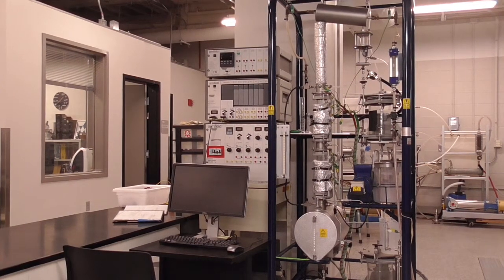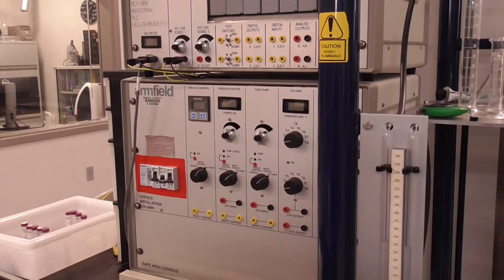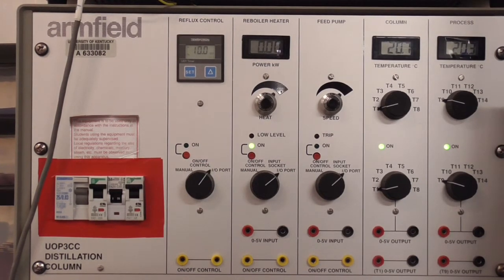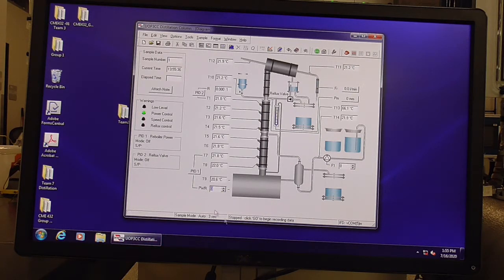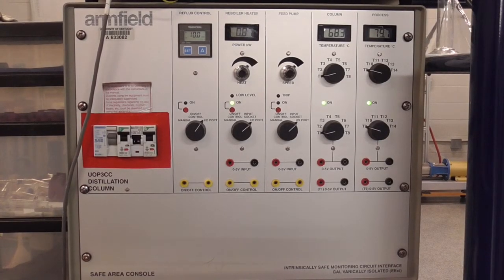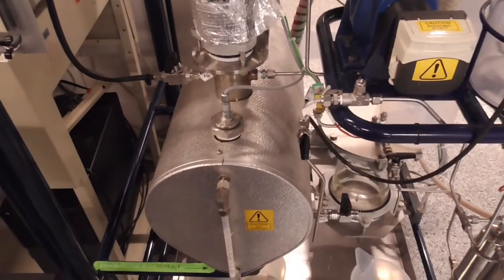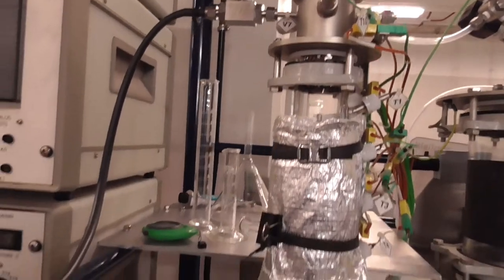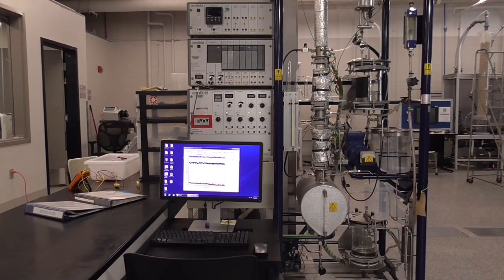Distillation Start Up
Start Up Procedures